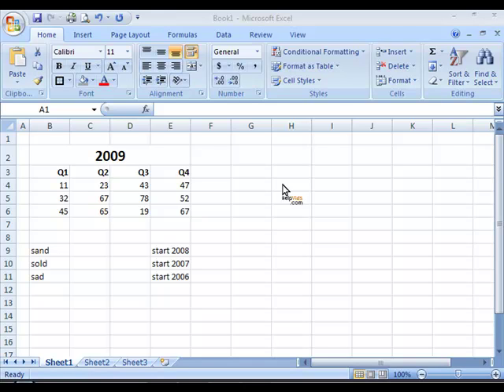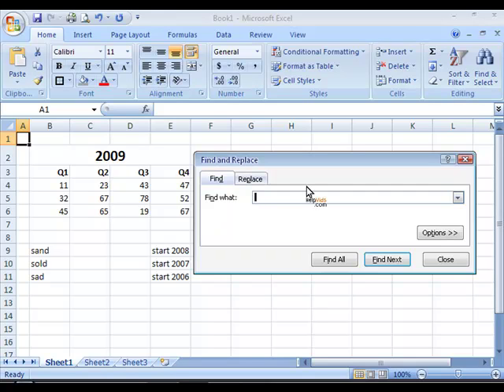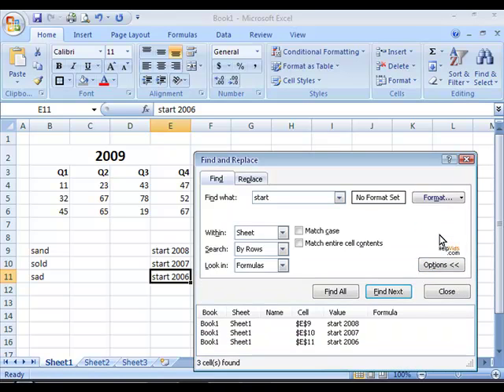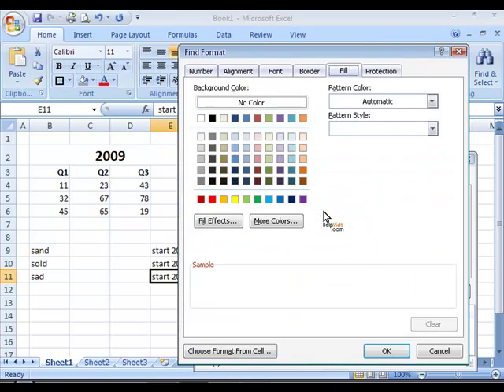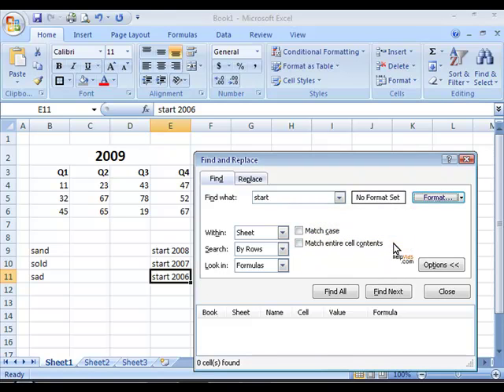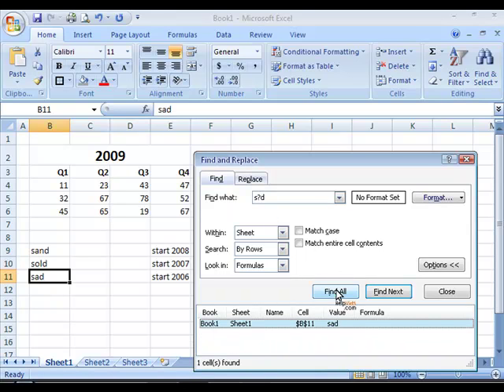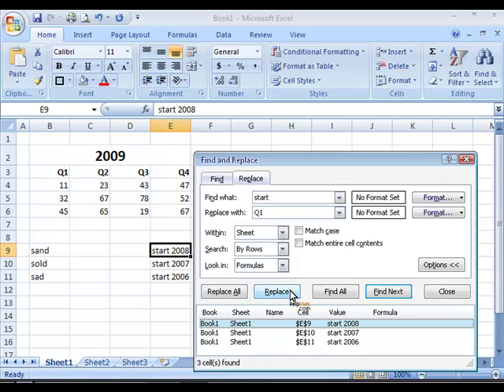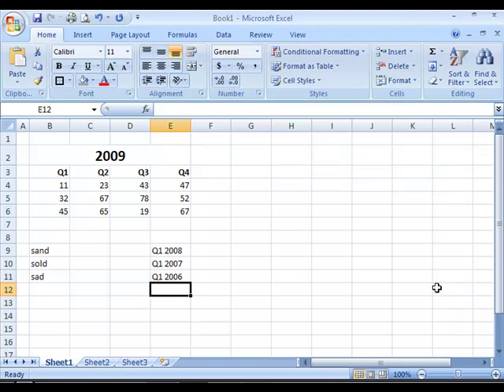Microsoft Excel - How use Find and Replace in a worksheet